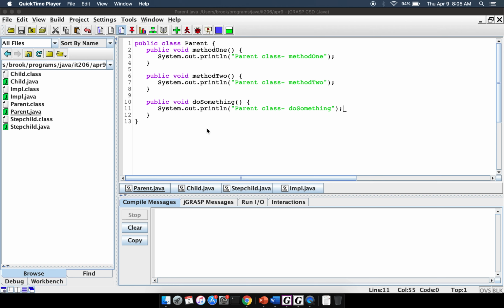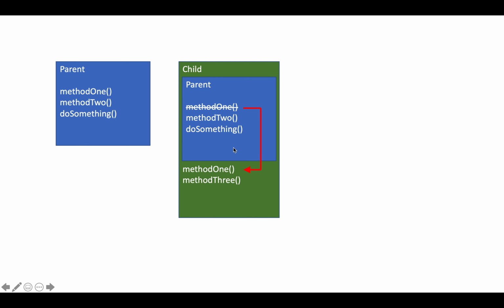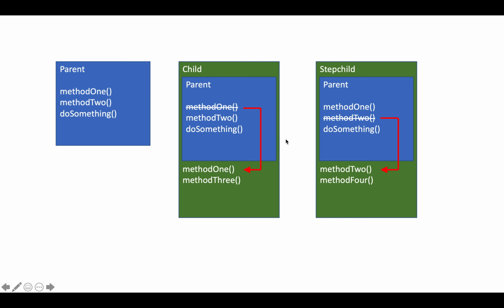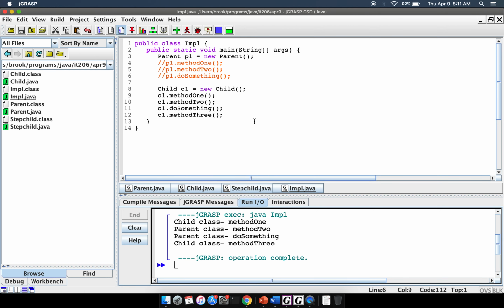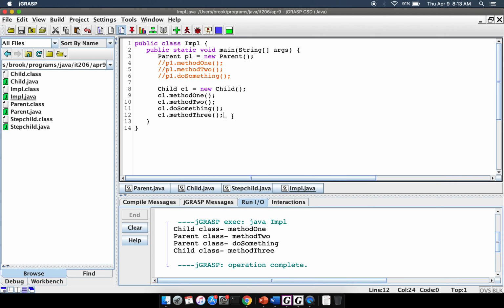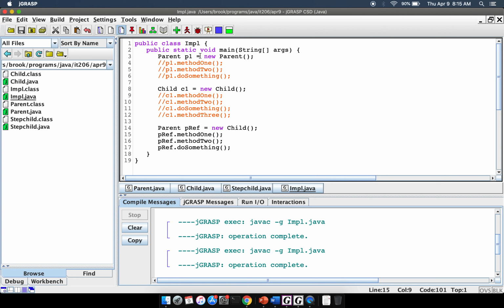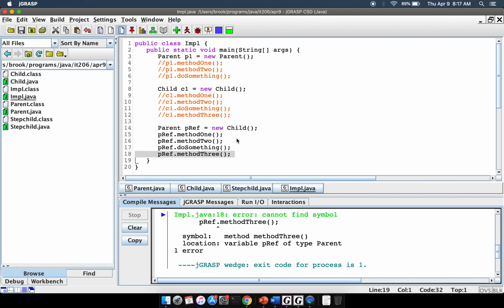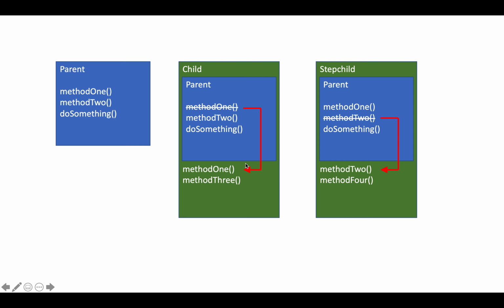Inheritance and Casting Example